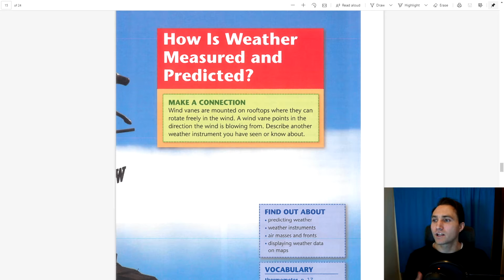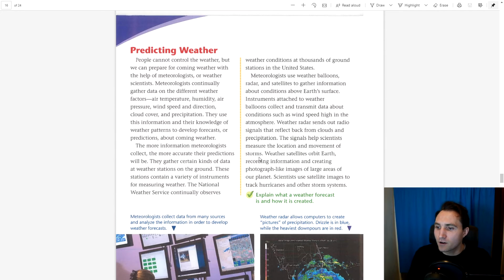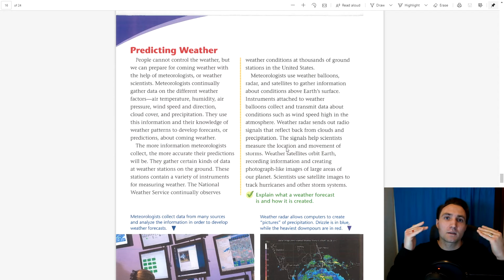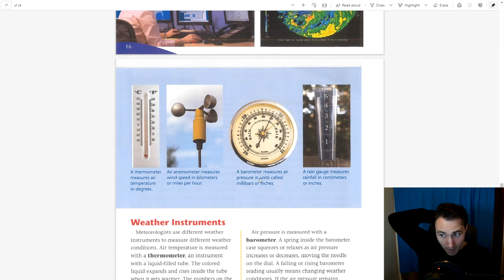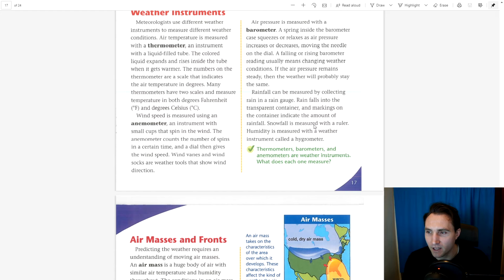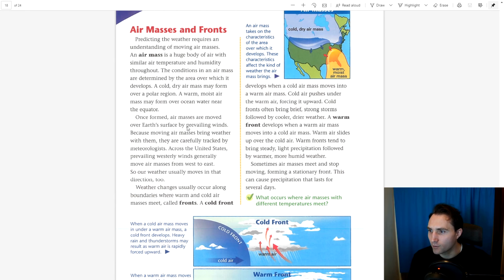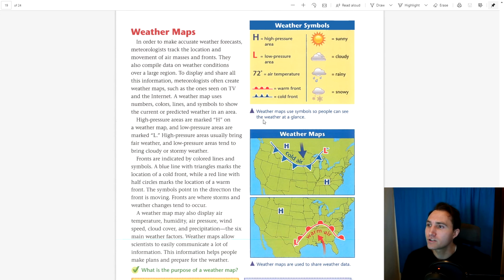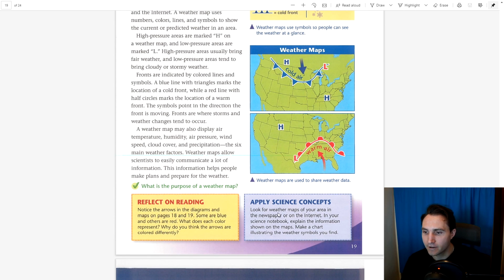Weather and Climate | Lesson 2 | Pages 14 - 19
Hozho Academy 4th Grade Online Class (20-21)
Delta Science Weather and Climate